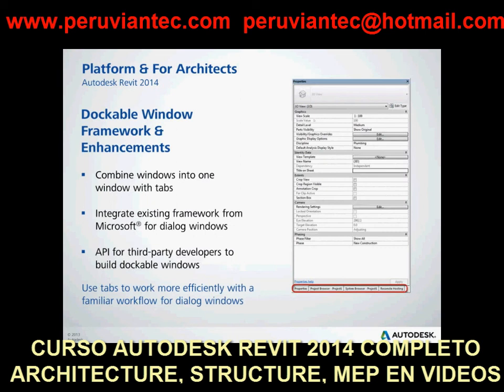CURSO REVIT 2014 FULL ESPAÑOL, TUTORIAL REVIT ARCHITECTURE 2014 NOVEDAD 1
CURSO REVIT 2014 COMPLETO EN ESPAÑOL EN VIDEOS
REVIT ARCHITECTURE 2014 COMPLETO

01 Revit 2014 Novedades Curso Completo Parte 1

Revit 2014
Curso Revit 2014
Revit architecture 2014
Revit architecture 2014 español
Revit 2013
Revit 2014 tutorial en español
Revit 2011 tutorial en español
Revit architecture 2012 tutorial español
Revit architecture
Revit architecture 2013
Revit structure
Revit mep
Revit avanzado
Revit structure 2012 tutorial en español

Revit 2012
Revit architecture 2013 español
Revit architecture 2012 tutorial basico
Revit architecture 2013 tutorial español
Revit acotar
Revit basico
Revit bim
Revit barrido
Revit cotas
Revit cortes
Revit cimentacion
Revit crear niveles
Revit columnas
Revit crear familias
Revit curso avanzado
Revit carretera
Revit cubiertas
Revit curso
Revit desde cero
Revit desniveles
Revit david
Revit descargar
Revit demo
Revit detalles
Revit español 2013 cap 2
Revit estructura 2013
Revit en español
Revit escaleras
Revit elevaciones
Revit estructuras
Revit español 2013 cap 1
Revit from delima
Revit familias
Revit full 2013 cap 1
Revit full 2013
Revit family
Revit full
Revit full 2013 cap2
Revit fachadas
Revit for mac
Revit gratis
Revit house
Revit habitaciones
Revit importar cad
Revit instalacion
Revit instalaciones electricas
Revit instalaciones sanitarias
Revit iluminacion
Revit instalaciones
Revit ipad
Revit imprimir
Revit introduction
Revit luces
Revit losas
Revit leyendas
Revit mep tutorial español
Revit masas
Revit mep 2013
Revit mep 2013 en español
Revit metrados
Revit mep 2012
Revit mep español
Revit materiales
Revit mep 2012 cap 1 sistemas de tuberias
Revit niveles
Revit norte
Revit presentacion de planos
Revit paso a paso
Revit presentacion
Revit proyectos
Revit planos
Revit puertas
Revit principiantes
Revit presentation
Revit programa
Revit para mac
Revit render tutorial
Revit renderizado
Revit rampas
Revit recorddido virtual
Revit renders
Revit sesion 6
Revit tutorial
Revit tutorial 2013
Revit topografia
Revit tablas de planificacion
Revit techos
Revit tuberias
Revit tutorial materiales